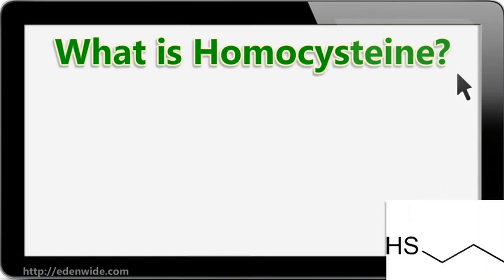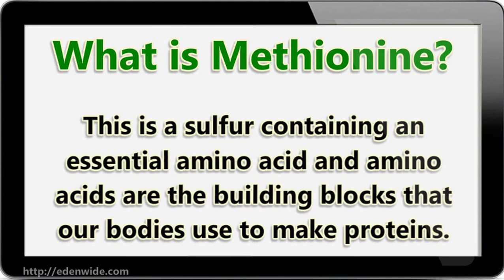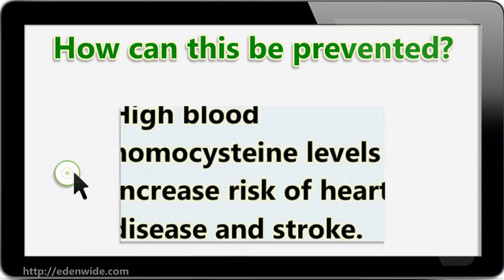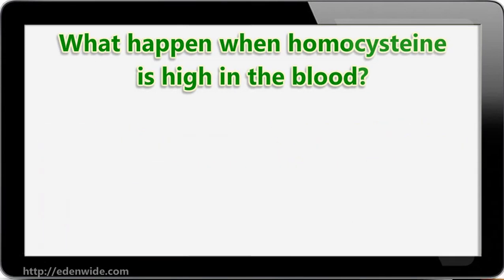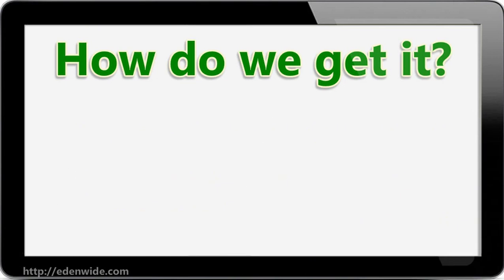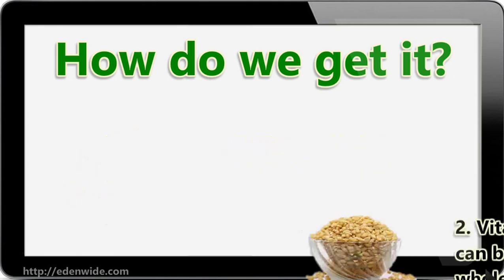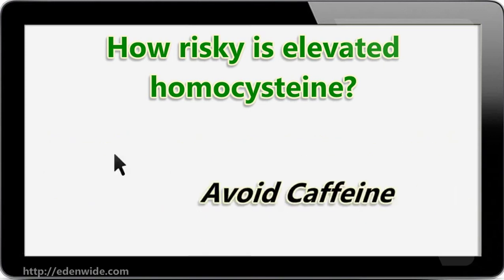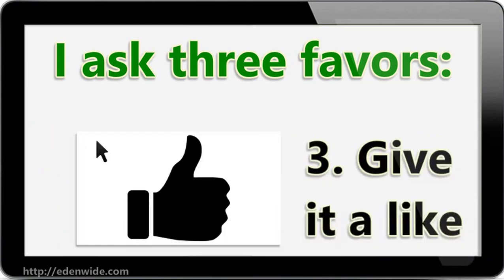What is homocysteine? | Advent Cry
What is homocysteine? Watch this video to learn what is homocysteine, what causes it, and how it can be prevented.

Homocysteine is a metabolite of the amino acid methionine.

Other Search Terms:
homocysteine b complex
vitamin b homocysteine metabolism
b vitamins lower homocysteine
homocysteine folate deficiency
homocysteine foods
homocysteine folic acid
homocysteine folate
homocysteine elevation treatment
homocysteine endothelial damage
homocysteine elevated causes
homocysteine excess
homocysteine causes
homocysteine b vitamins
homocysteine b6
homocysteine blood pressure